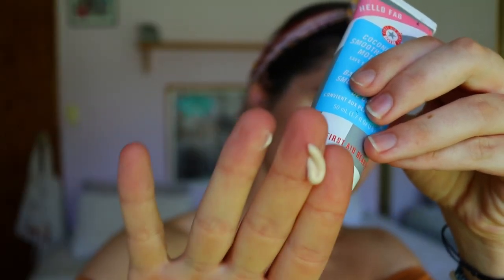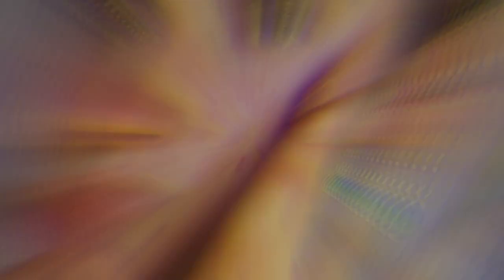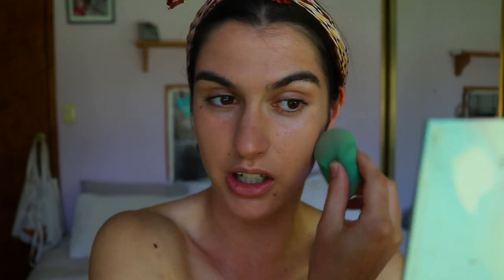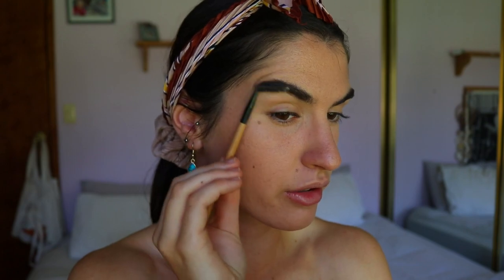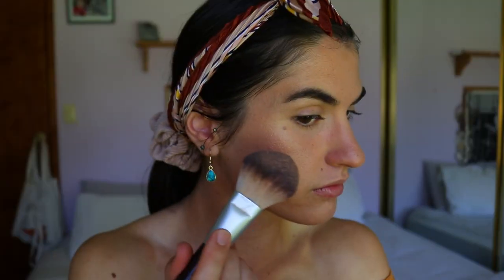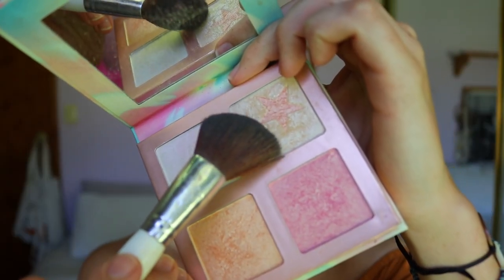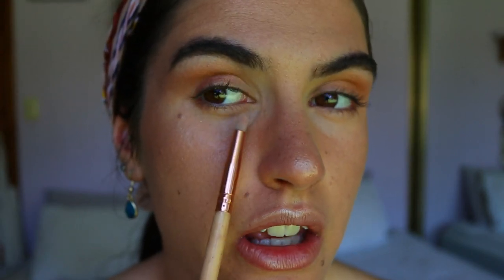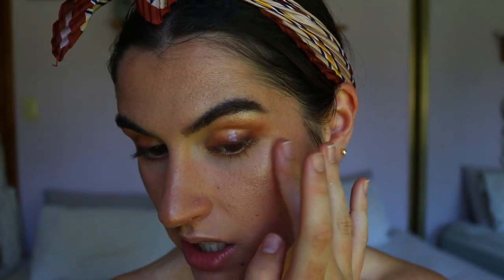Beach Brazilian Beauty | Glowy Wet Skin + GLOSSY LIDS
YES! I'M BACK! And I'm so excited to be filming a makeup tutorial for you guys!!! This is just a simple "glow to the heavens" makeup routine. It's quick, easy and leaves the skin with a natural radiance that almost looks wet, like you've been to the beach & have a nice healthy, tanned glow.

LET’S CONNECT!

Lips —
Napoleon Perdis Lip Art Lip Gloss | Nude